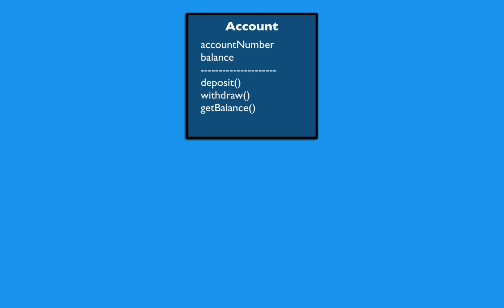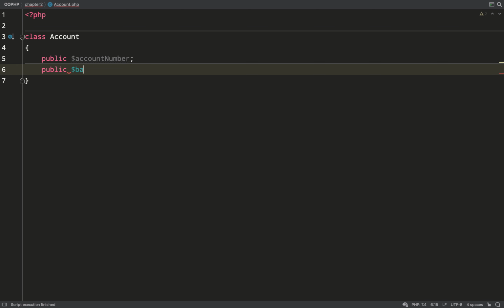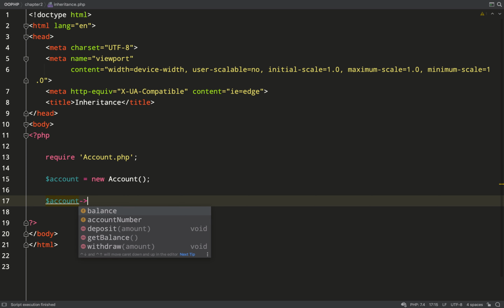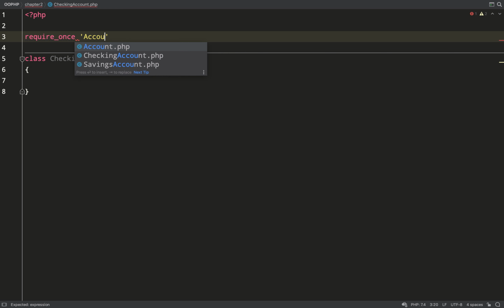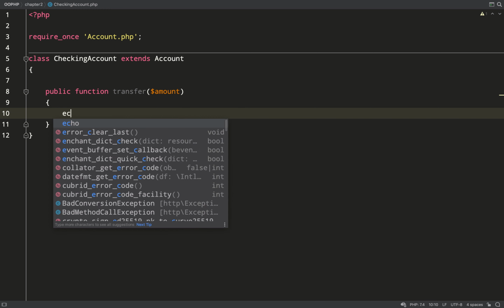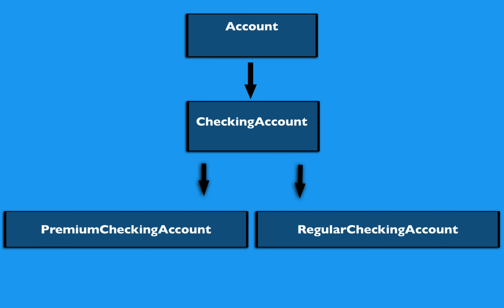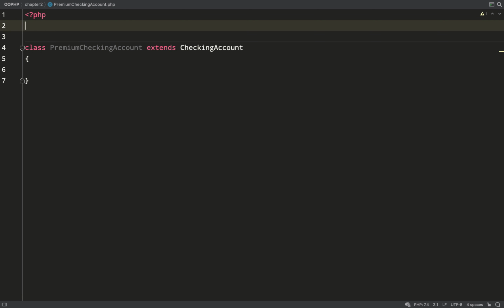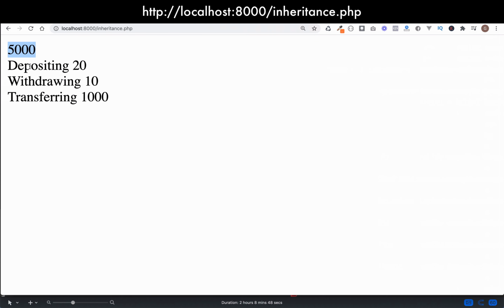5. Class Inheritance | Learn Object Oriented PHP [2021] | PHP Beginners Tutorial Playlist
In this recording, I explain an object oriented programming (OOP) fundamental called class inheritance. I demonstrate it using different types of bank account and finish by showing various examples of where object inheritance could be used around the web.